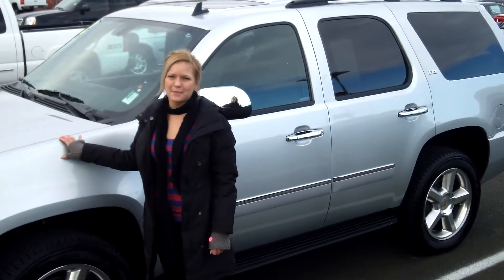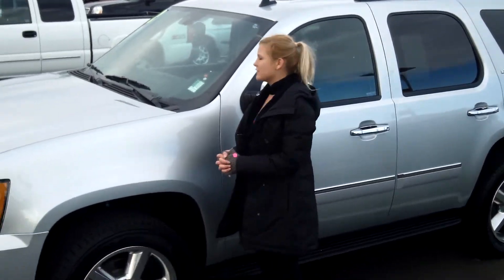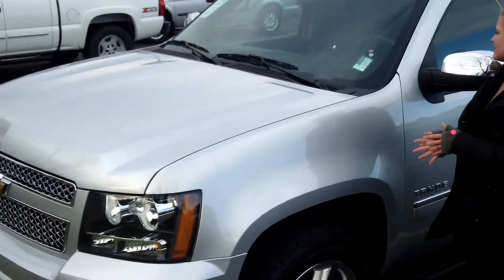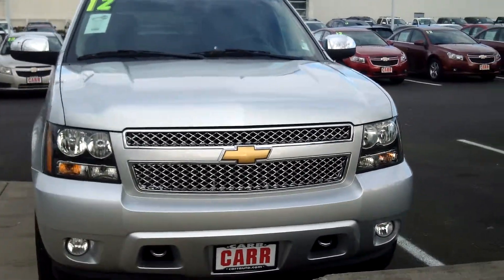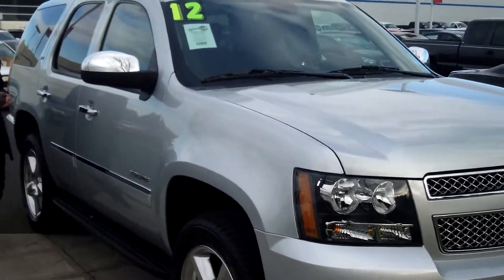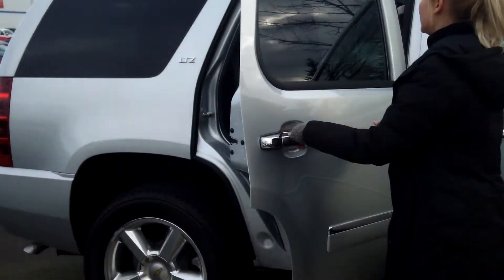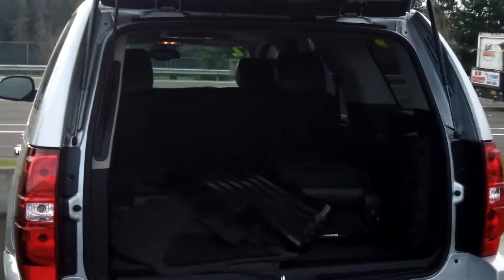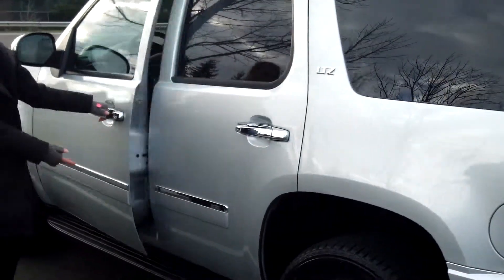2012 CHEVY TAHOE STK# CP2899